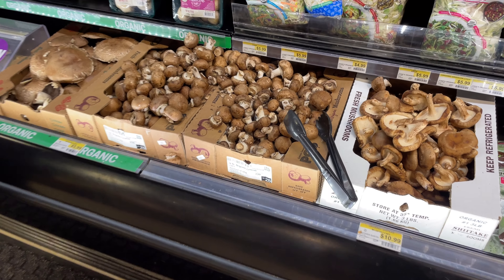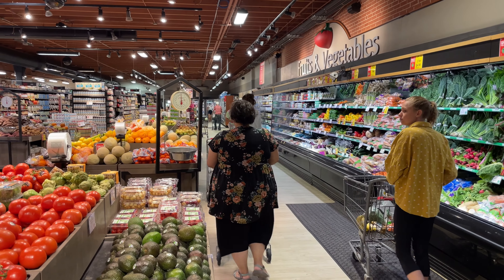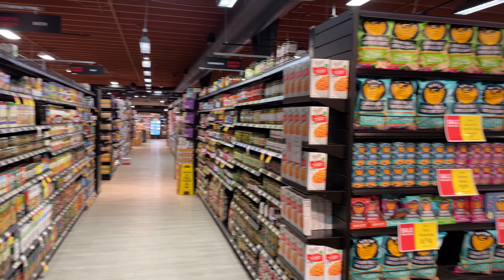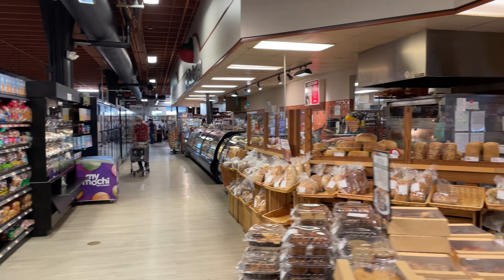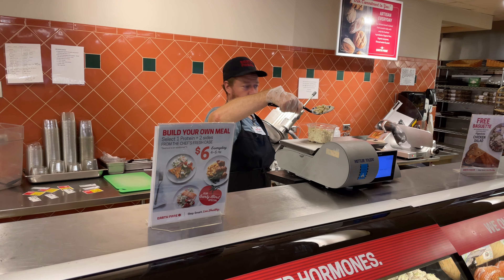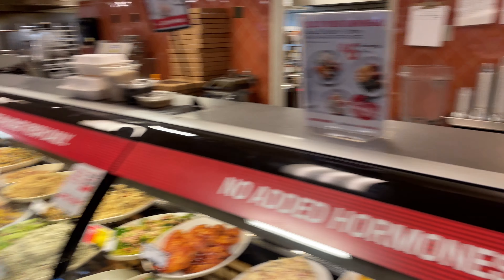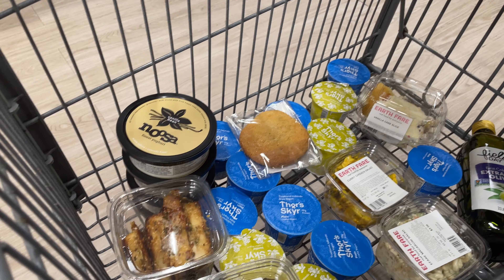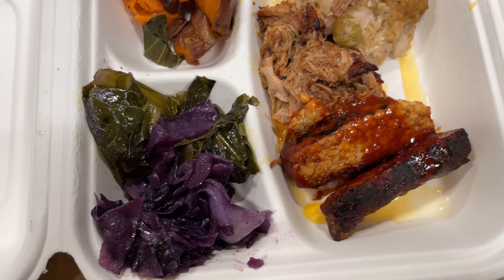Visiting EarthFare - Asheville, NC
Just a quick peek inside EarthFare Food Store in Asheville, NC. We went in to get some Thor's Skyr, and ended up grabbing a few other items and some lunch.